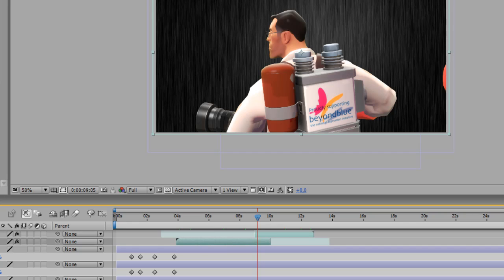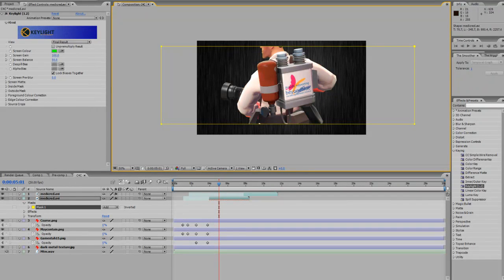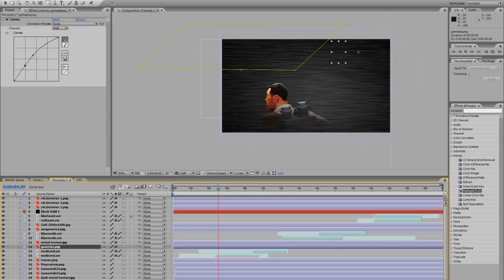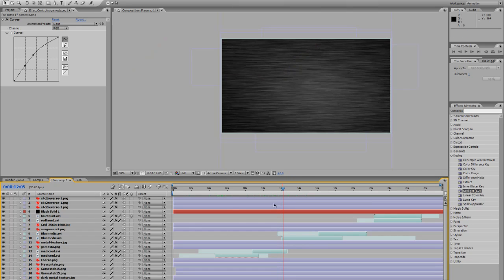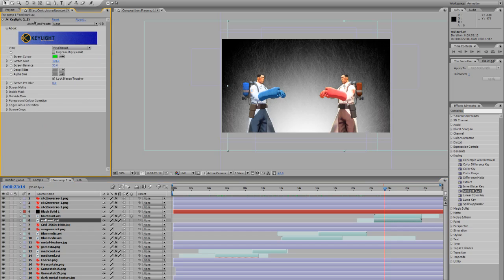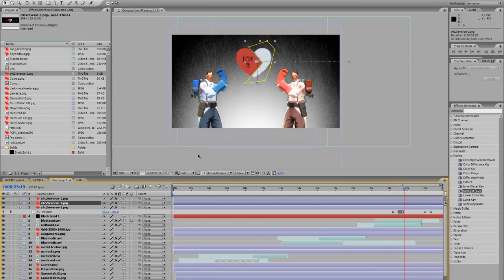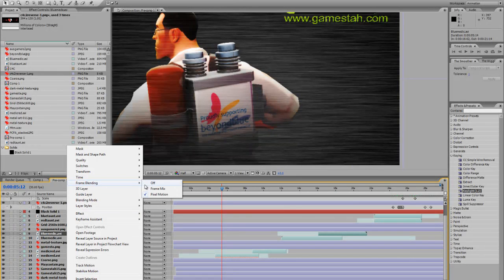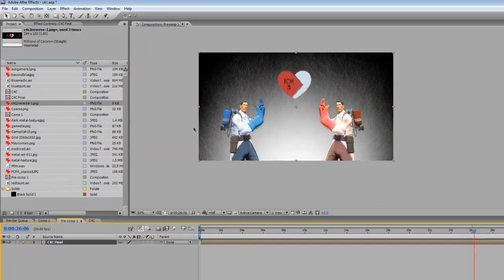Movie Making Tutorial 7: Adobe After Effect Part 3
This is quite possibly the hardest tutorial for me to make and possibly for you to appreciate fully as well. I try my best to go through the basics of Adobe After Effects by recreating my Gamestah TV C4C introduction.

I mention at the beginning that Videocopilot is the website where I learnt everything and I strongly encourage anyone that wants to work with AE to at least watch through the Basic Training Tutorials.

This will be the last part of my tutorial series but will not be the last tutorial (makes sense huh). I believe i have covered pretty much everything needed to create a frag movie and therefore any future tutorial by me will be a deconstruction of my previous frag movies to learn the extra tips and tricks.